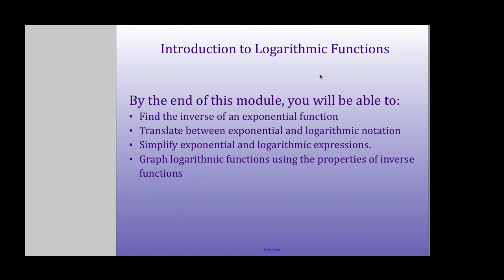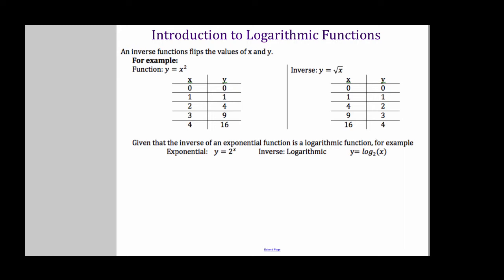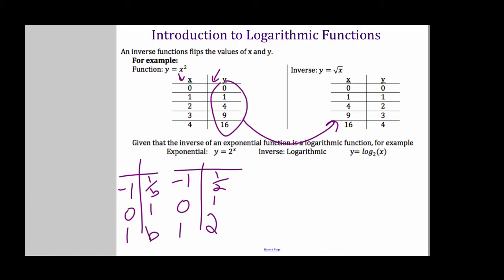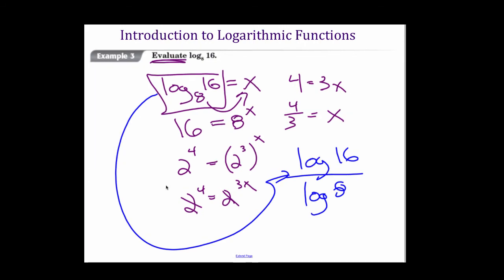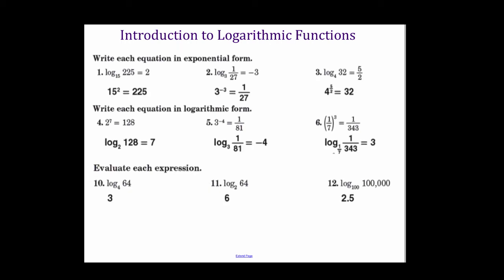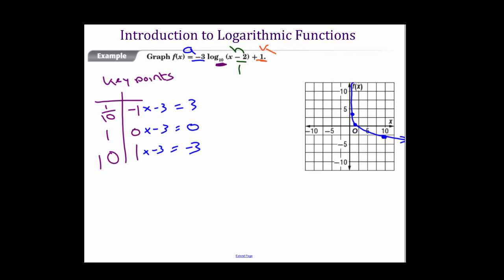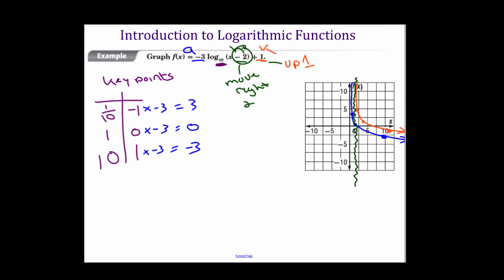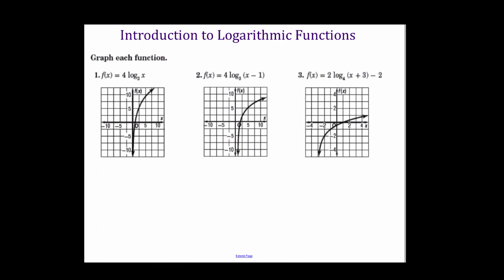Introduction to Logarithmic Functions